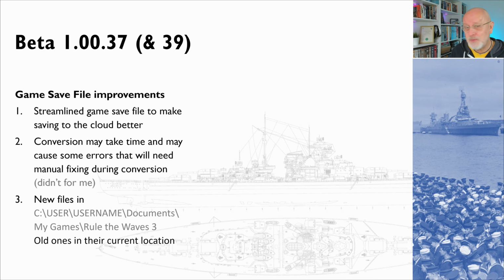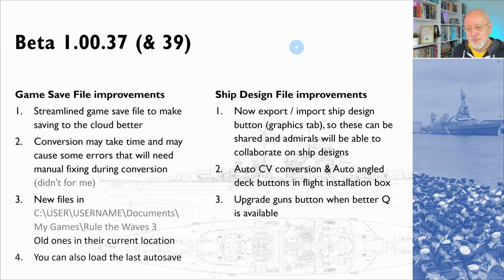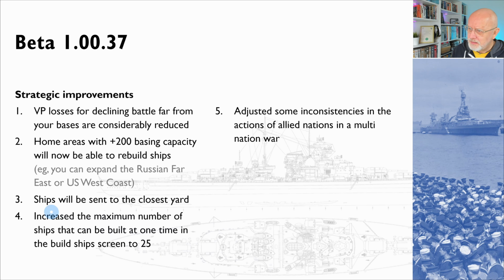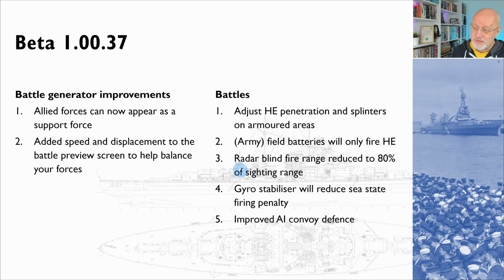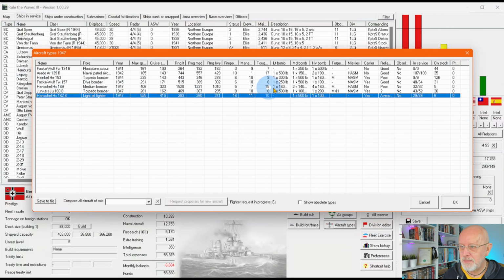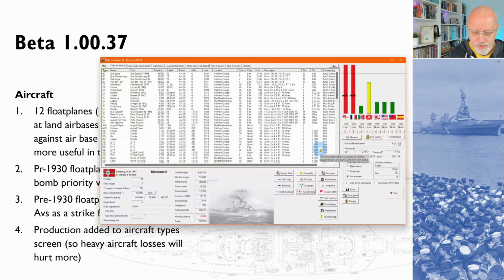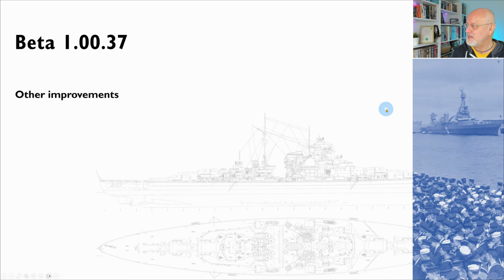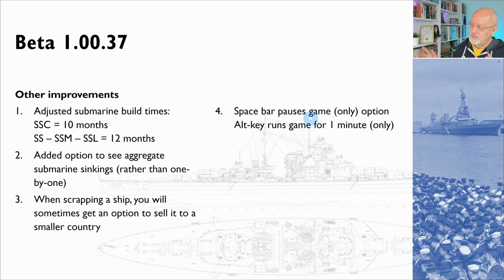Update Rule the Waves 3 Beta 1.00.37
Rule the Waves 3 has uploaded a significant update in Berta 37 (and a minor tweak in Beta 39).